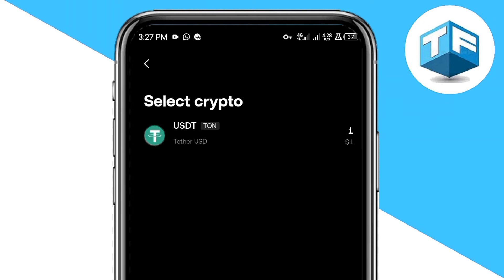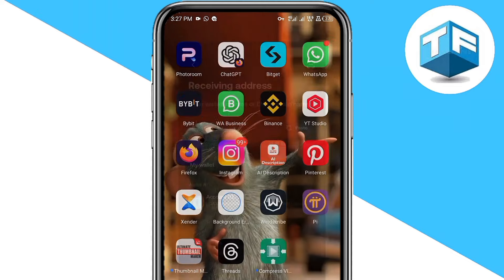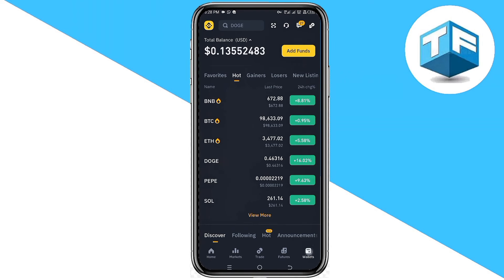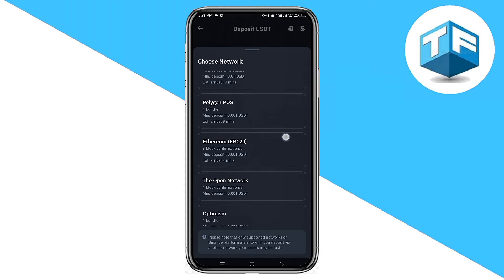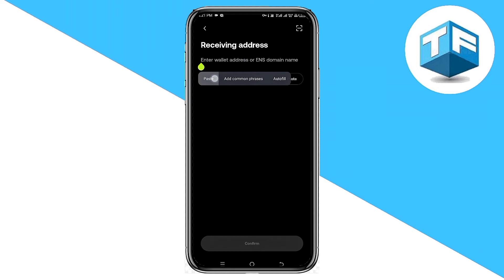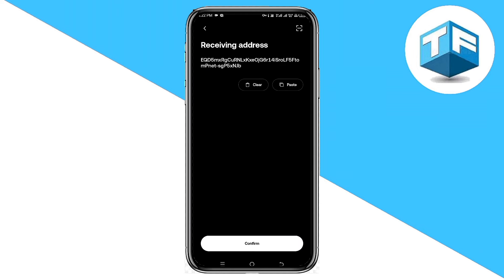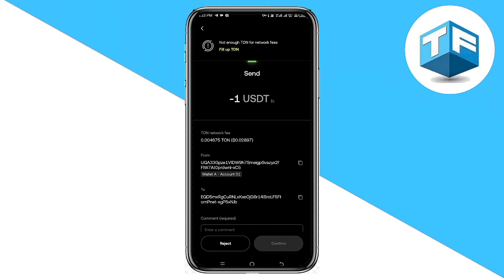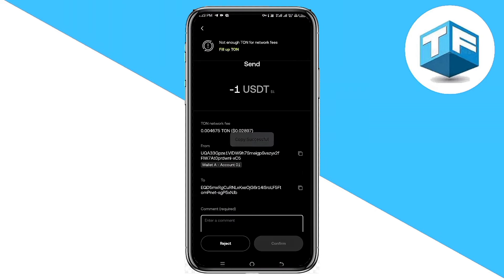How To Transfer USDT From OKX WALLET to Binance | How to Withdraw from OKX. Quick Tutorial - 2025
Learn How to transfer USDT from Okx wallet to your binance account

 In this video, we discuss the step-by-step process of transferring USDT from OKX  WALLET to Binance, as well as explore alternatives to OKX. Recently, NGN has been delisted from OKX, leading many users to search for other platforms.

 We also compare Bybit to OKX, highlighting the differences and benefits of each exchange.

If you're interested in peer-to-peer trading on Bybit, watching this tutorial on transferring USDT from OKX will be helpful.

We also touch on how to transfer USDT from Binance to Bybit for those looking for more options.

⭐ HOW TO BUY AND SELL CRYPTO AND MEME COINS ON BYBIT AND WAYS TO TAKE PROFIT:

OKX KEYWORDS:
OKX
USDT
BYBIT
FINANCE
BINANCE
TRADING
ARBITRAGE
CRYPTO ARBITRAGE
DOLLAR ARBITRAGE
BINANCE ARBITRAGE
MAKE MONEY ONLINE
BUY USDT AT LOW RATE
SELL USDT AT HIGH RATE
LATEST CRYPTO ARBITRAGE

The effectiveness of the methods and concepts discussed here in generating income is not assured. The information provided does not constitute financial advice. Achieving the outcomes mentioned on this channel necessitates dedication, practical experience, and expertise.